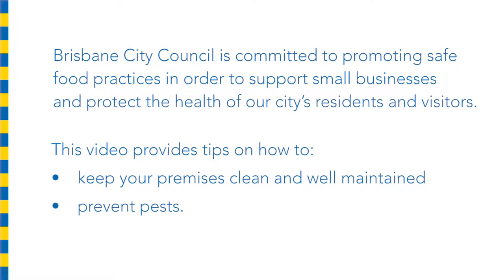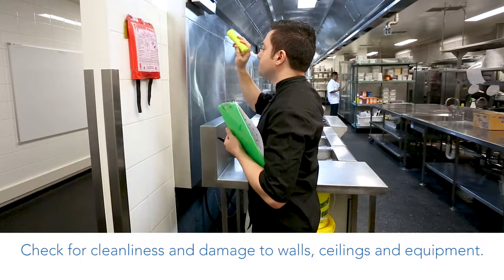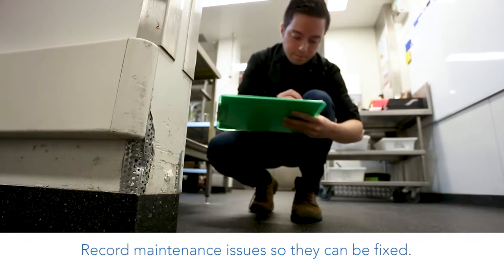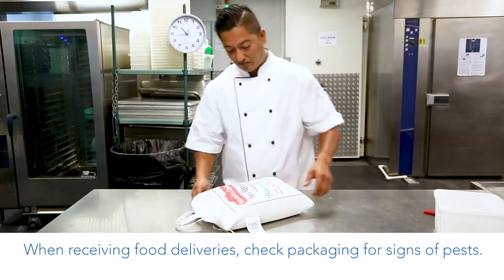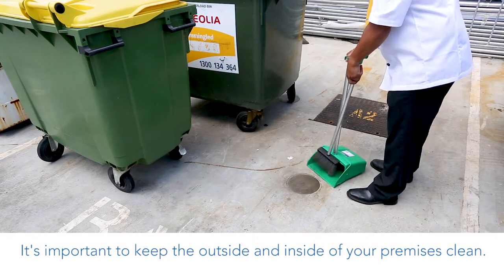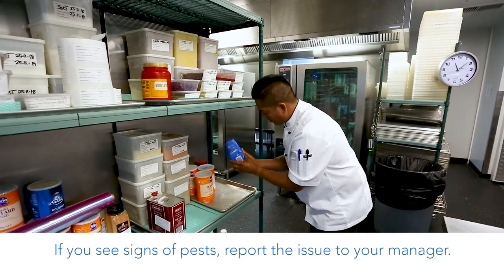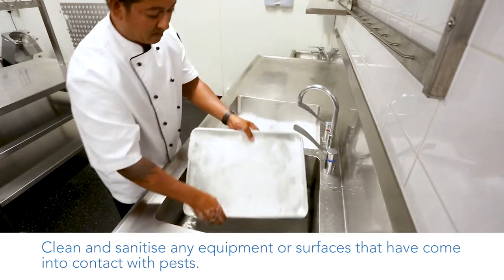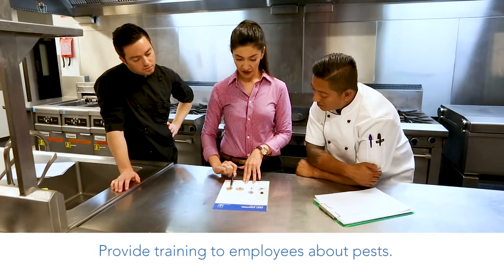Brisbane City Council Eat Safe Maintenance and Pests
Brisbane City Council is committed to promoting safe food practices in order to support small businesses and protect the health of our city’s residents and visitors.

This video provides tips on how to:
o keep your premises clean and well maintained
o prevent pests.